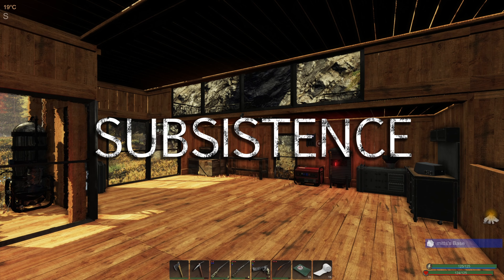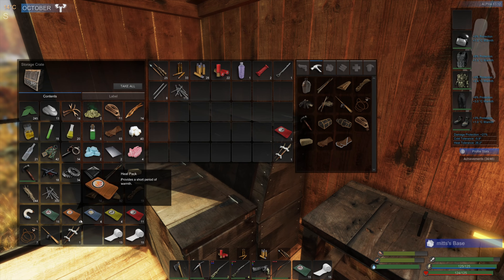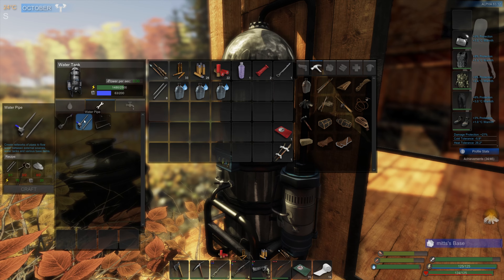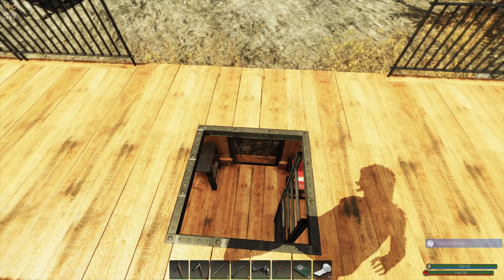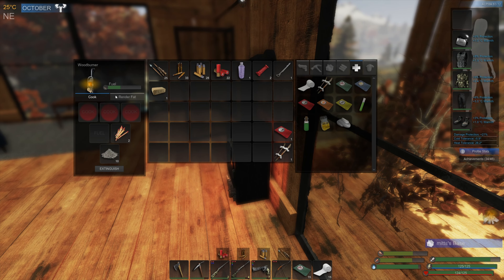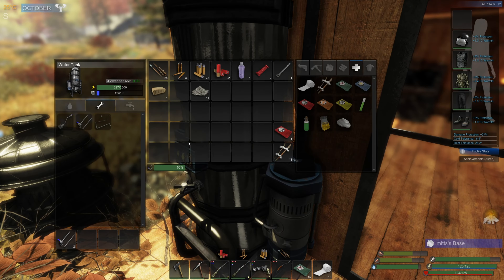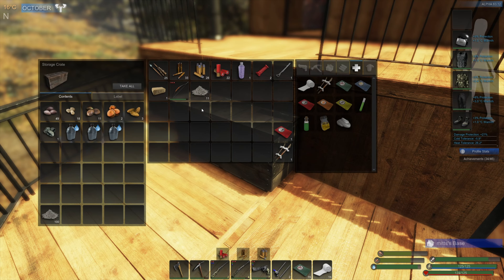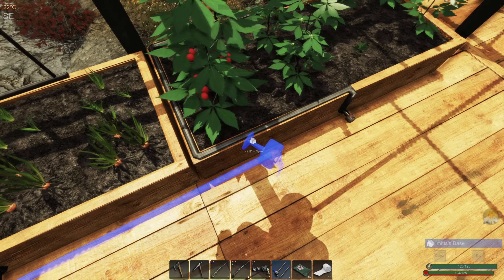Connecting the WATER supply and plant bed sprinklers | Subsistence Gameplay | S7 258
Time to connect the water tank to the plantbeds and run the intake to the small pool below the waterfall. Hopefully we'll have enough piping to get fresh water at the base.